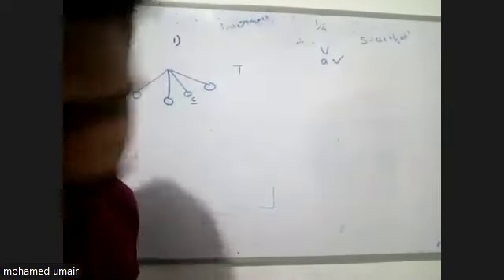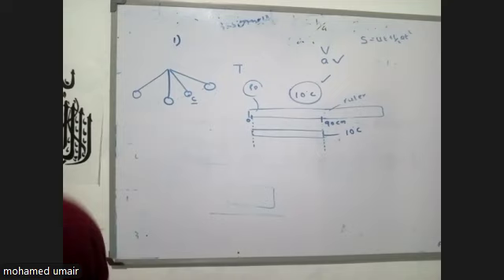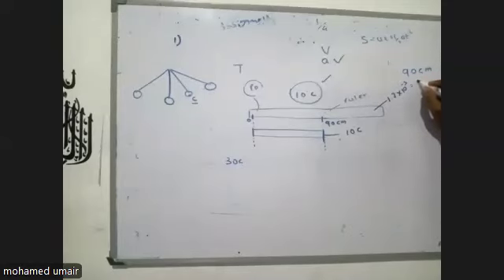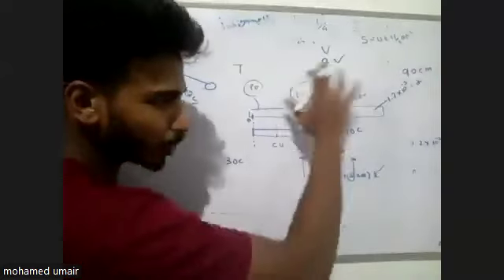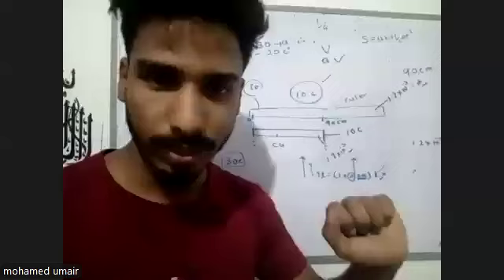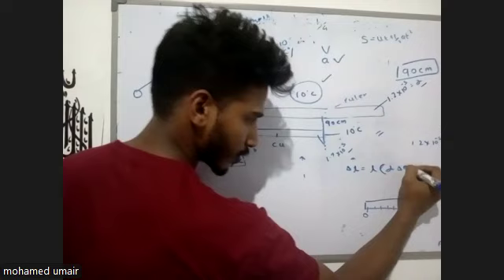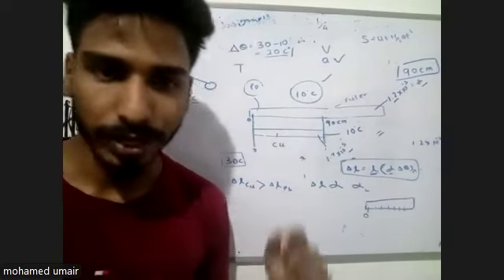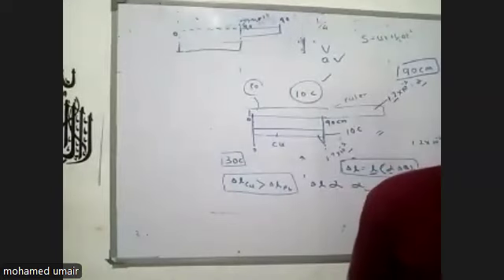physics english medium | gce Al |recording